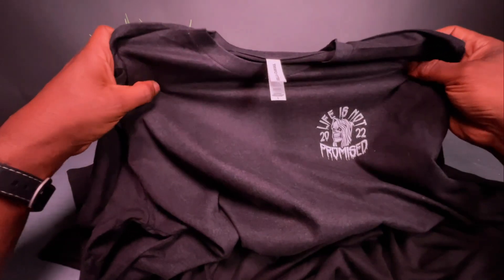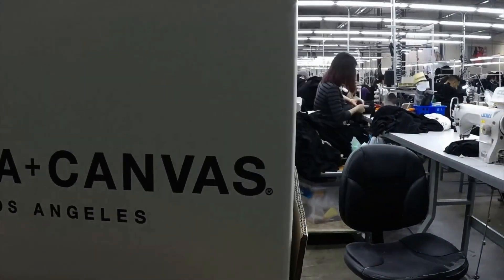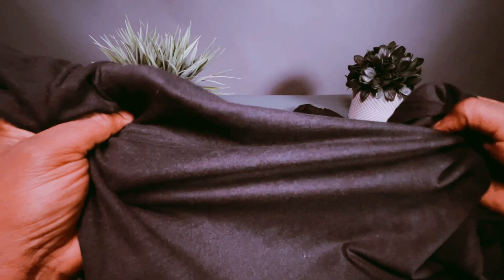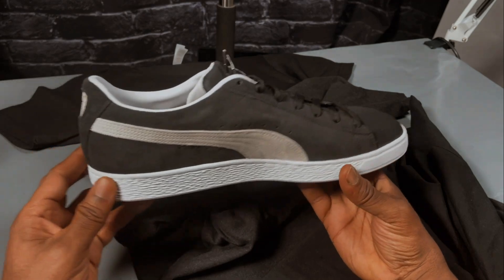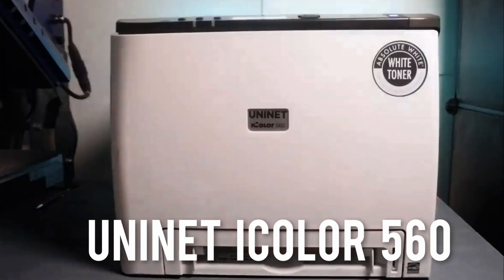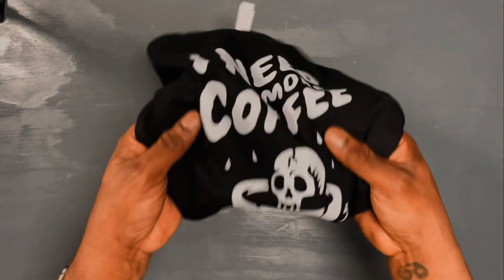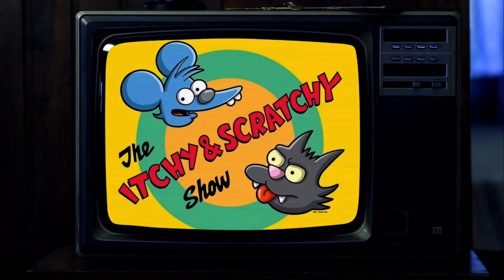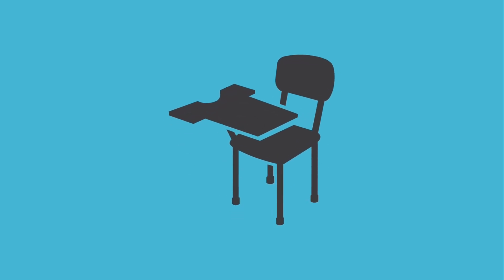What Is A Suede T-shirt?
Please understand that I have experience with all of these companies, and I recommend them because they are helpful and useful, not because of the small commissions I make if you decide to buy something. Please do not spend any money on these products unless you feel you need them or that they will help you achieve your goals. Best Wishes to you on your T-shirt journey.